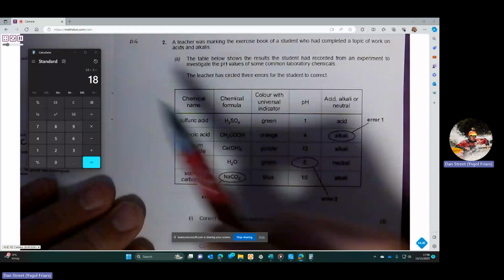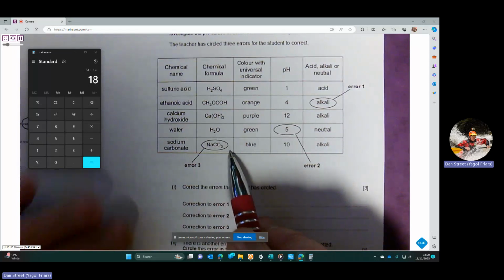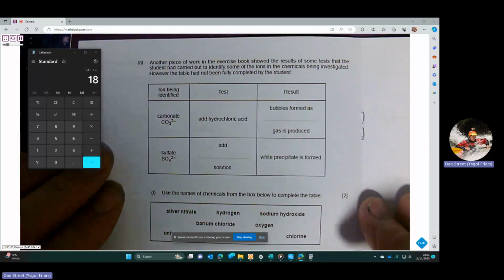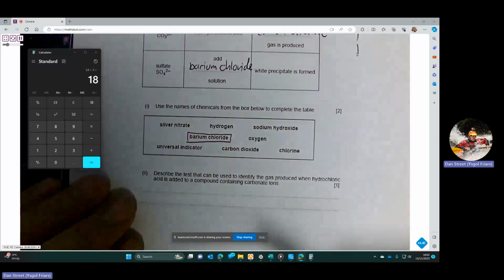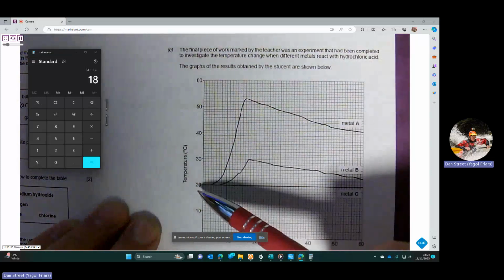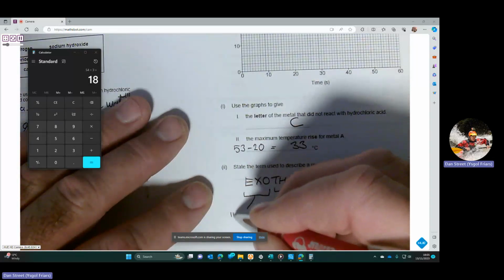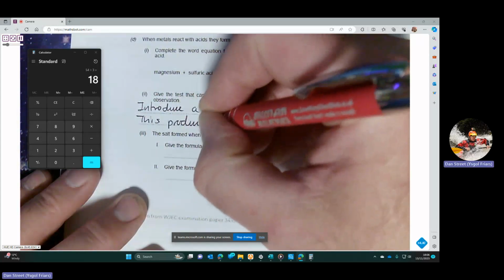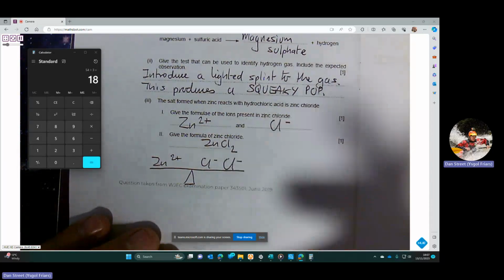Reactions of Acids Q4